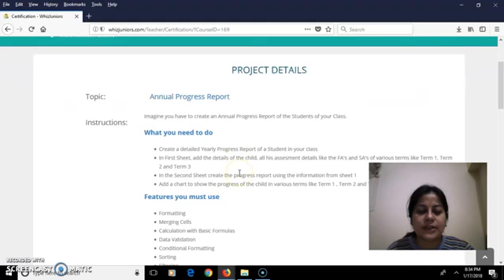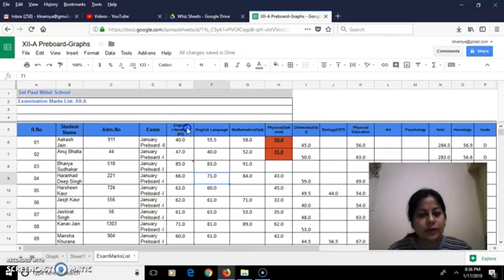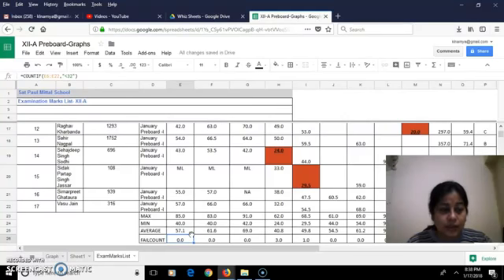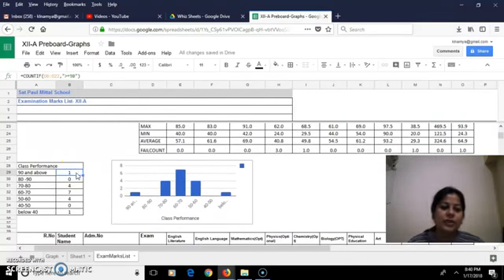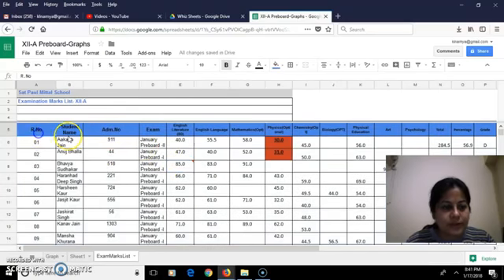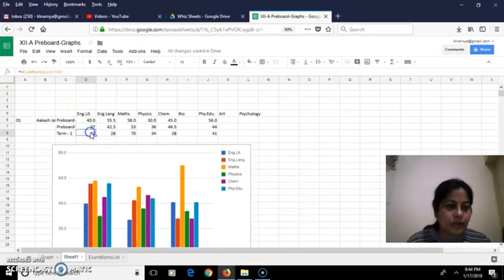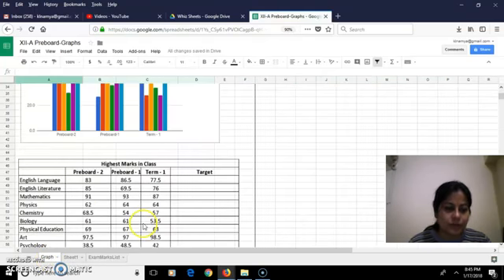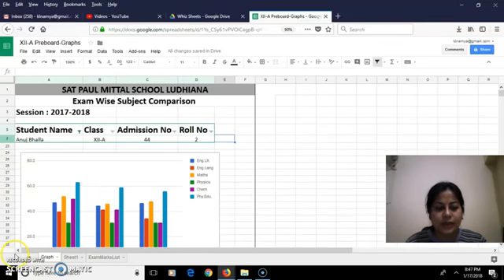Monica - Whiz Juniors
Monica Upload for Certification @ Wednesday, January 17, 2018 @ 09:10:04 PM